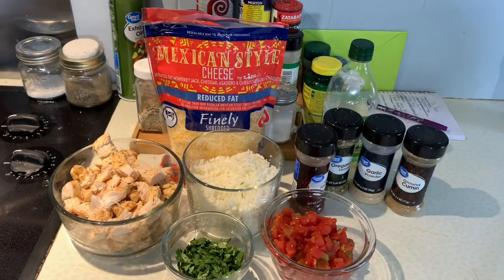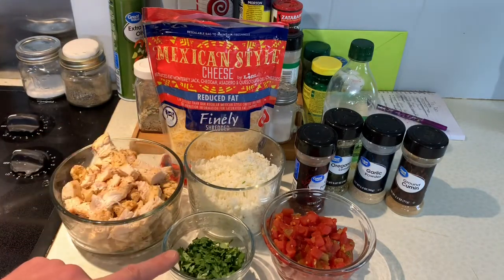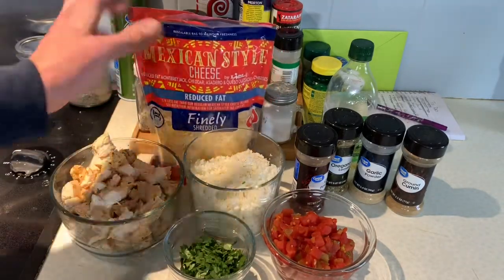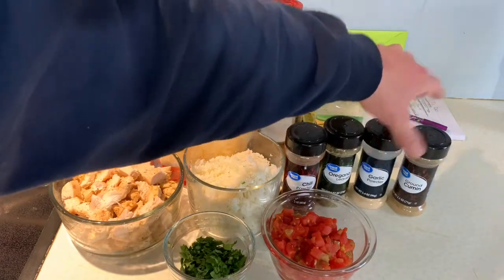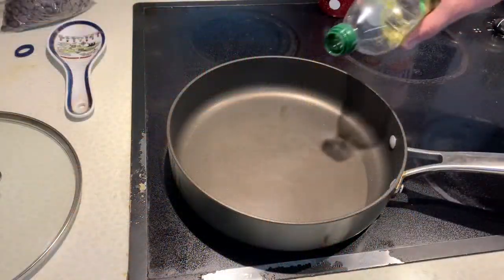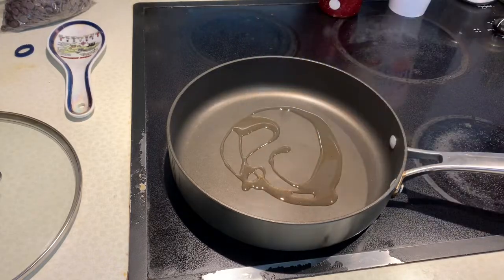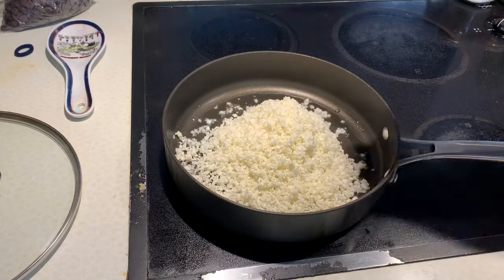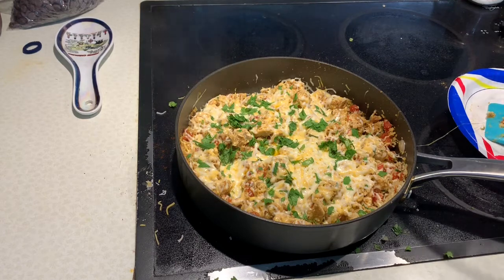Super Quick Low Carb Chicken Enchilada Skillet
This was the quickest and easiest low carb meal prep to date and it was delicious to boot!  Hot Digity!  I found a new one to add to the rotation.  You are for sure going to love this Super Qick Low Carb Chicken Enchilada Skillet Recipe.

Mindset Books:
Make Your Bed
Take Control of Your Life
Best Self: Be You, Only Better
You Are a BadAss at Making Money

Equipment:
Phone Mount
Wireless Earbuds